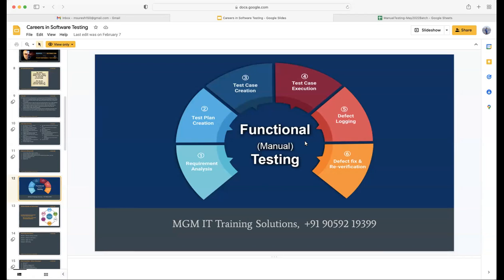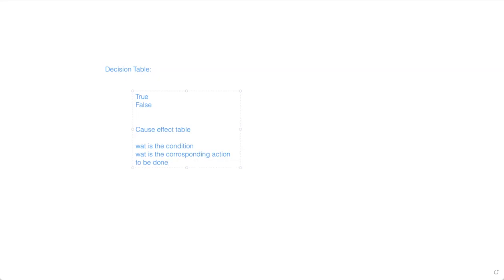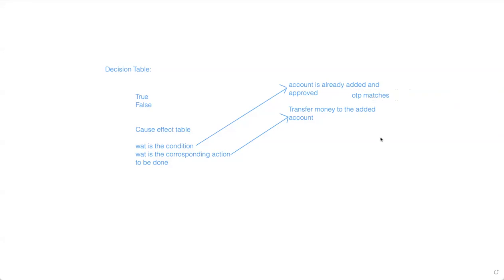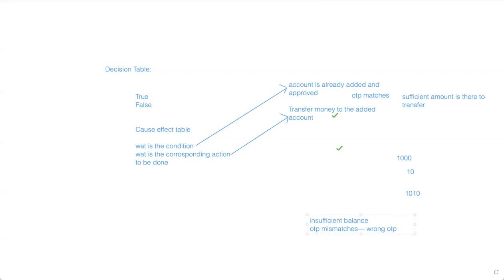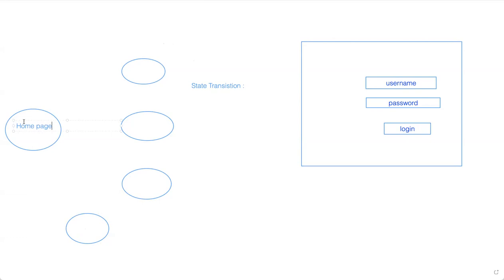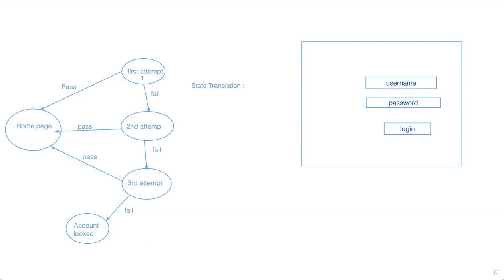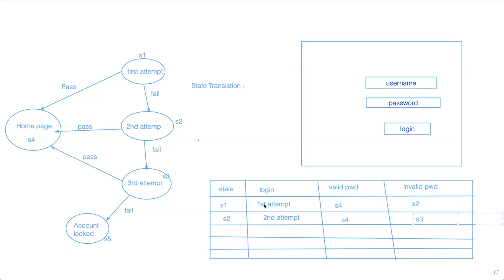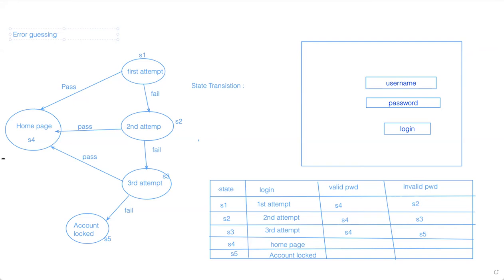Manual Testing-June 6- Test Design Techniques-Decision table, state transition, Error Guessing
Feb 2022 Manual testing Batch Playlist URL:
1. Test Design Techniques-Decision table, state transition, Error Guessing